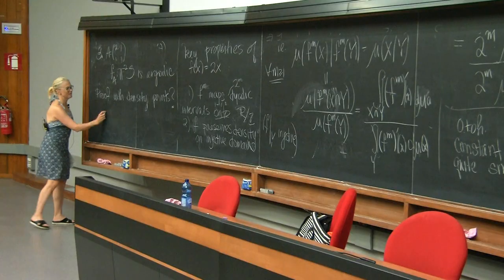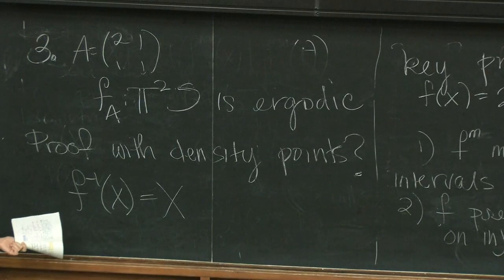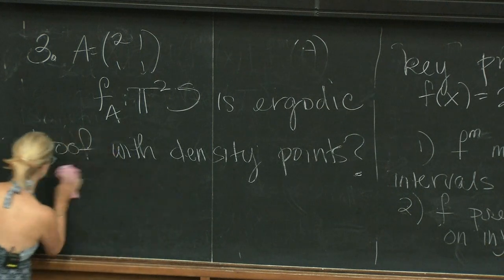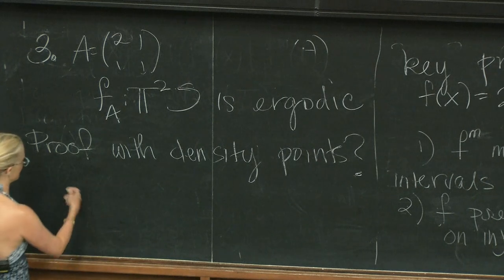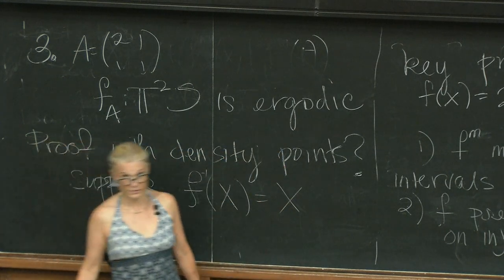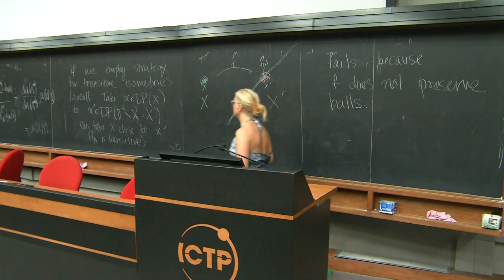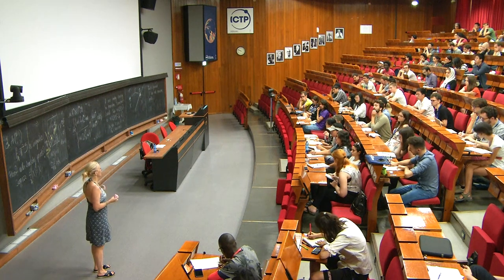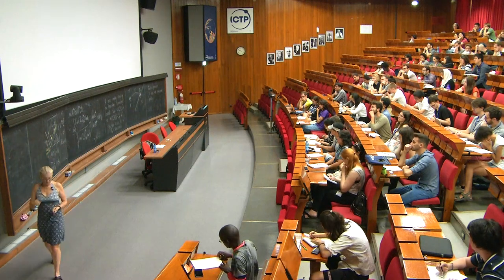Ergodicity in smooth dynamics 5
Speaker: Jana Rodriguez-Hertz and Amie Wilkinson
Summer School in Dynamics (Introductory and Advanced) | (smr 3253)
2018_07_25-09_10-smr3253